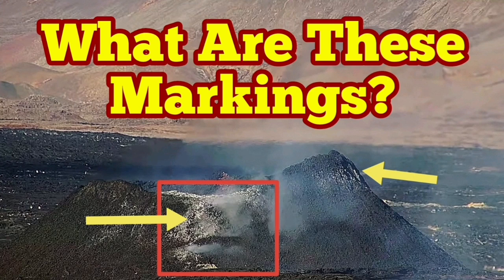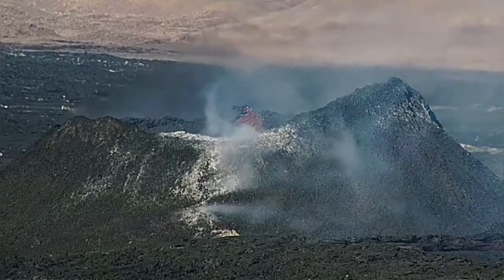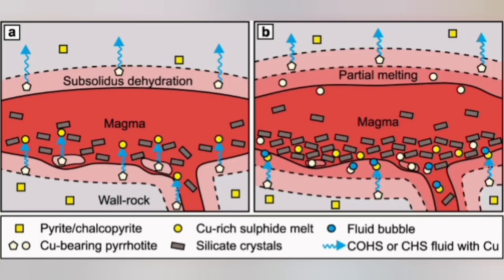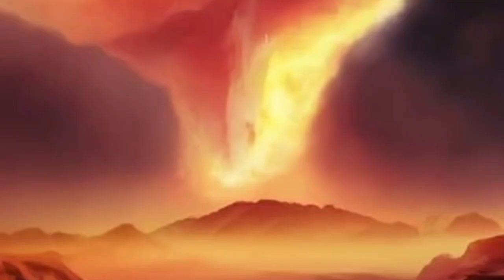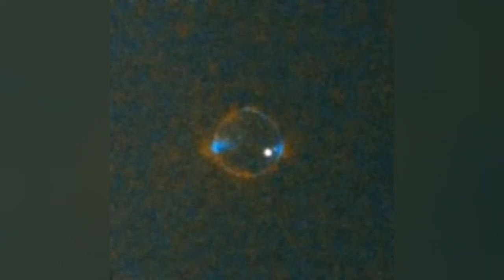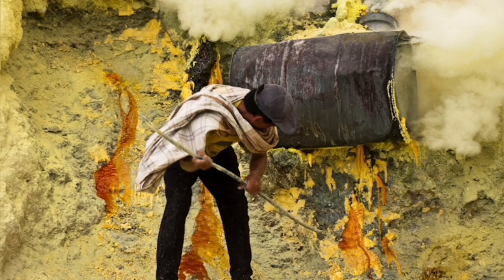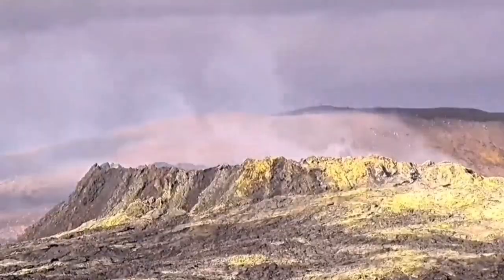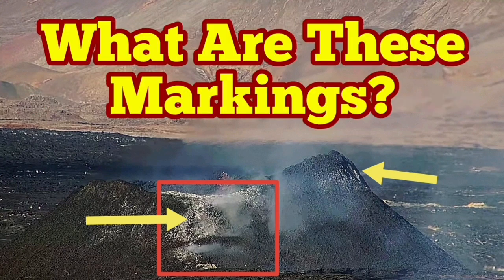What Are These White Yellow Patches? Iceland KayOne Volcano Eruption, Sulfur Fumarole